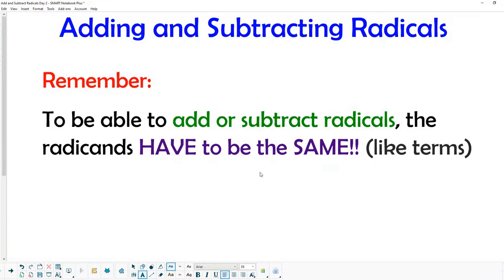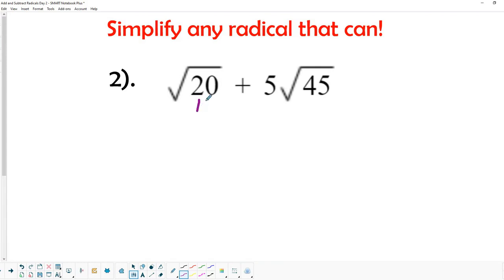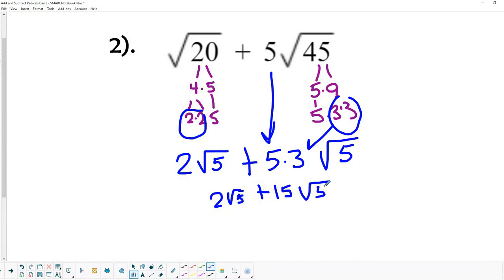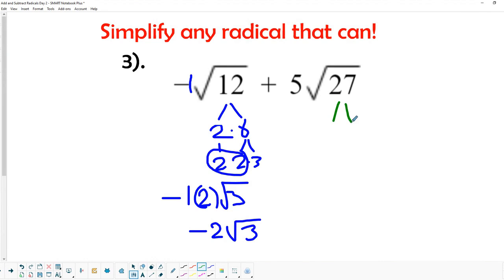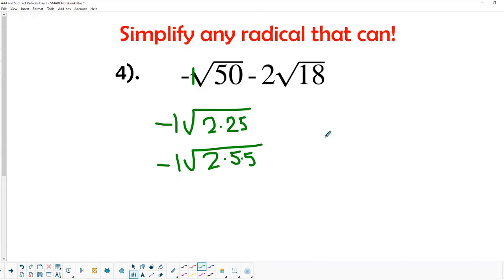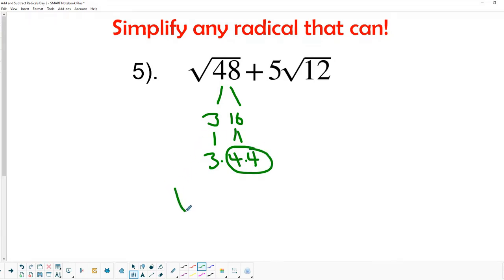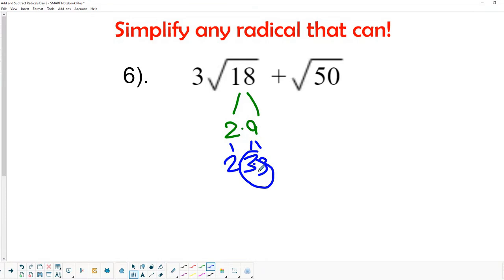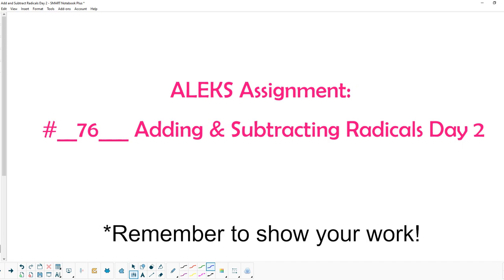Adding and Subtracting Radicals Day 2